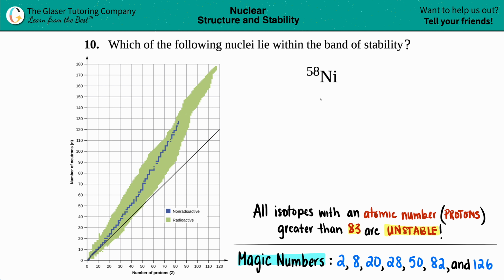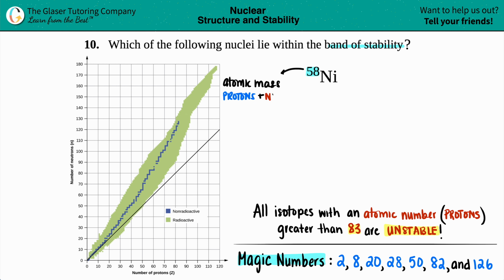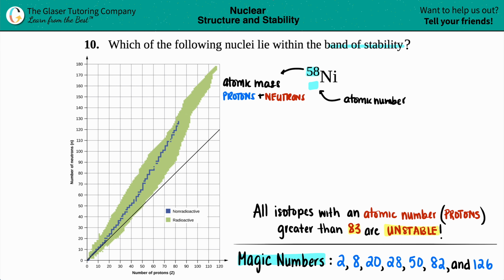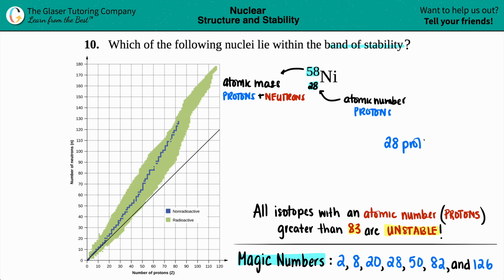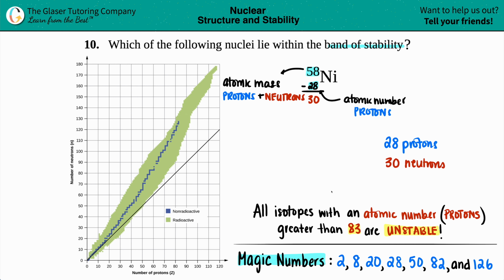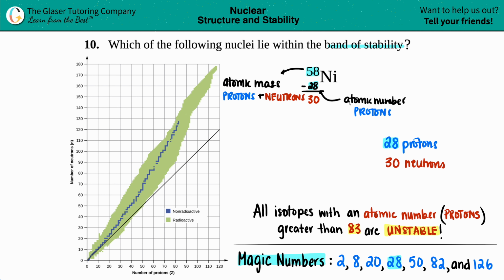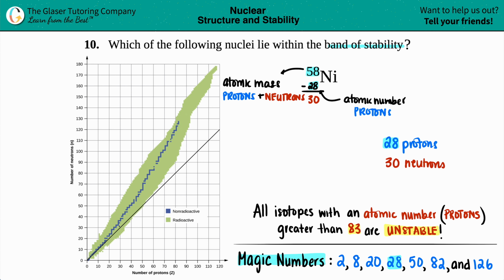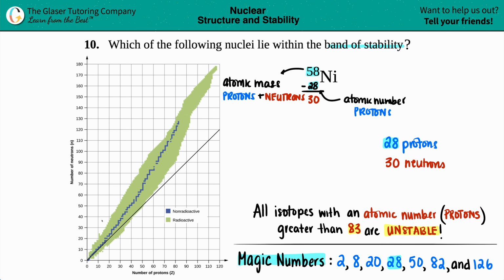21.10d | How to determine if Ni-58 is a stable isotope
Which of the following nuclei lie within the band of stability shown in Figure 21.2?
Ni-58